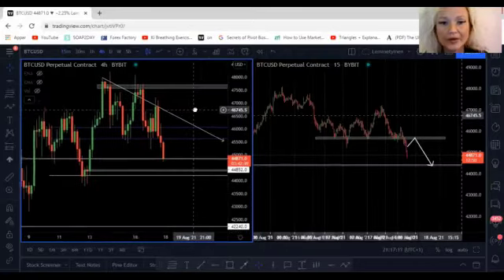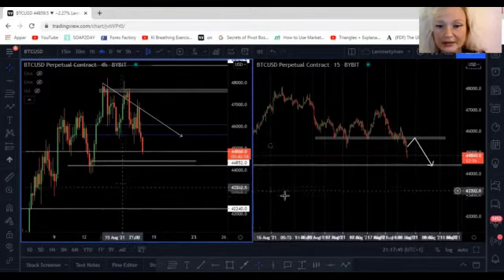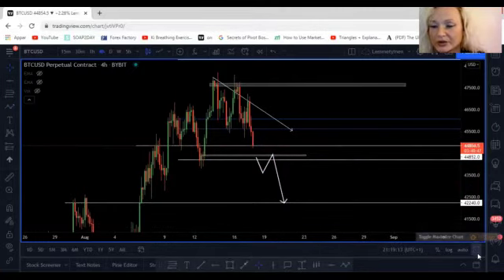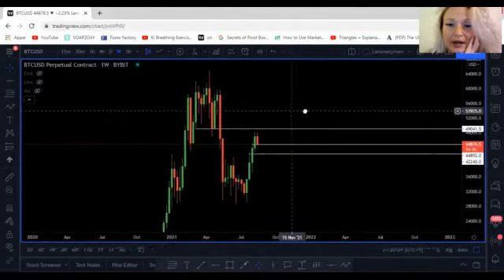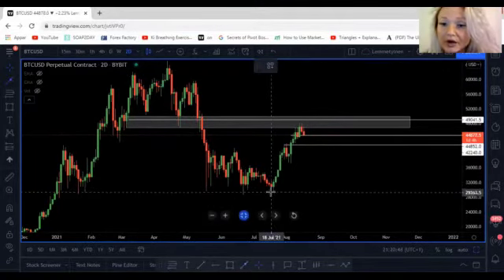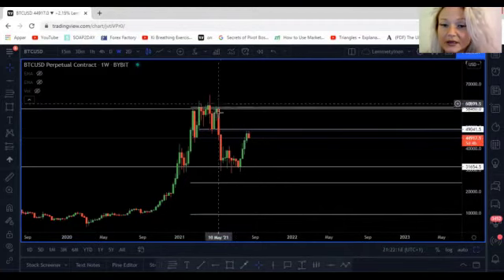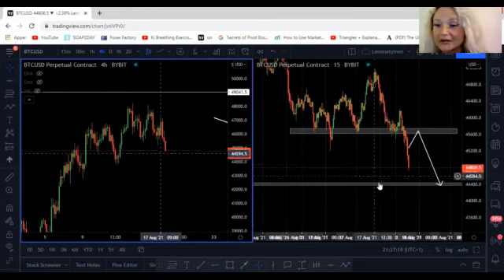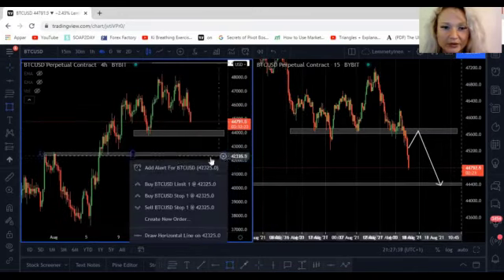EXTREMELY IMPORTANT INFORMATION ABOUT BITCOIN AND HIGHER TIMEFRAMES